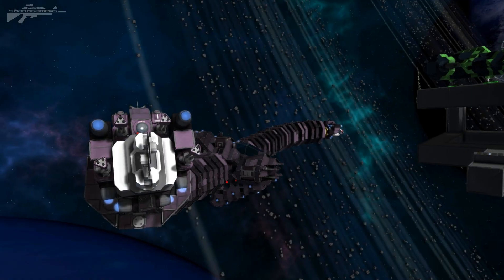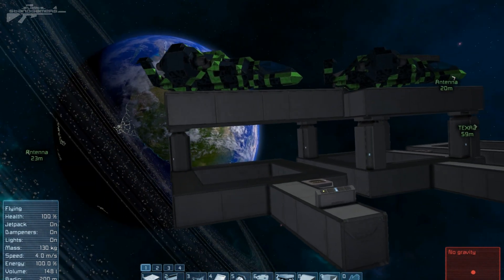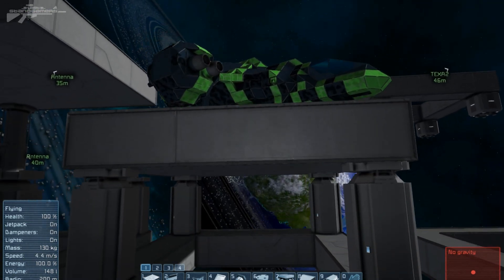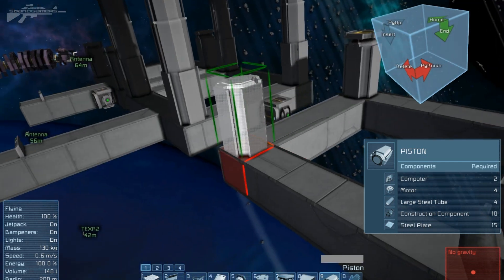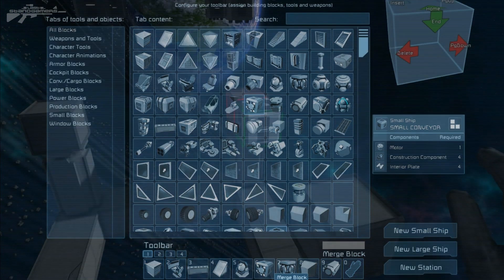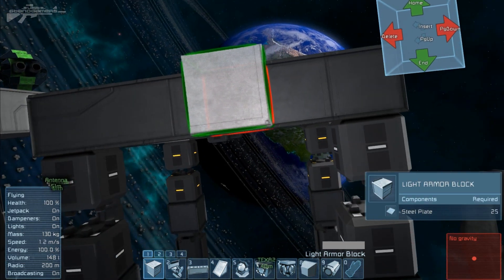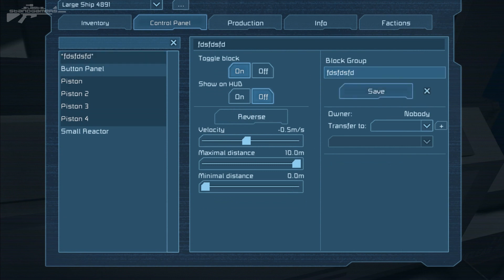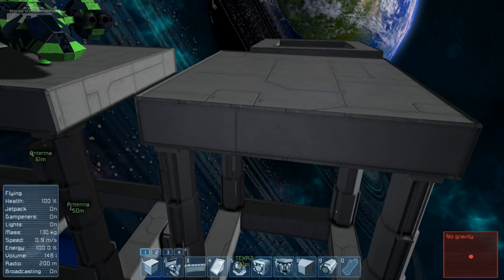Space Engineers - Connecting Multiple Pistons, Advanced Tutorial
When it comes to building almost anything using pistons you will soon come to the realization that a single piston is not always the best option and in most situations it tends to be unstable and can cause damage to surrounding blocks. Connecting Multiple Pistons makes a much more stable platform.